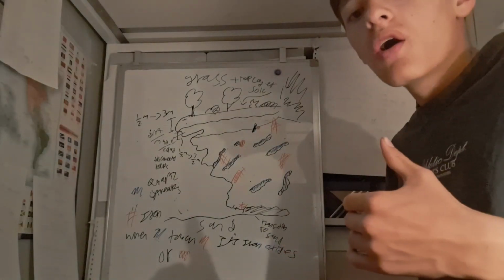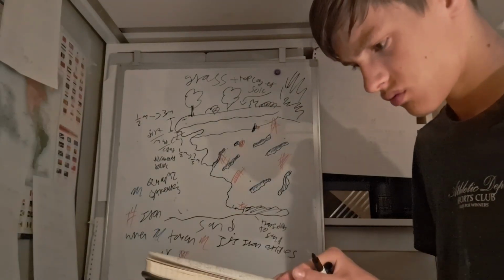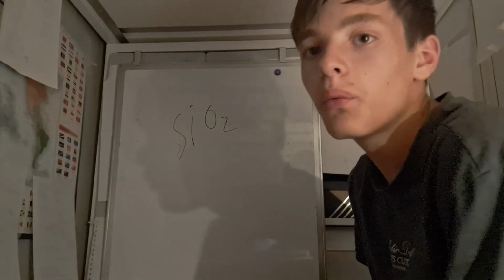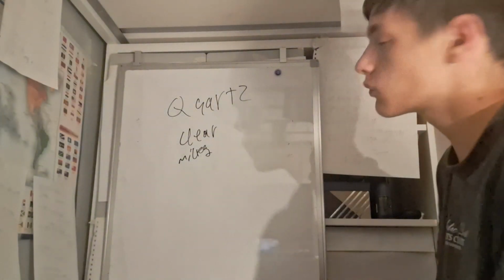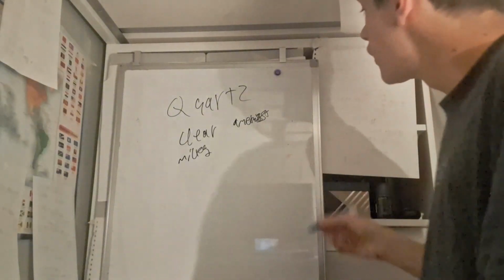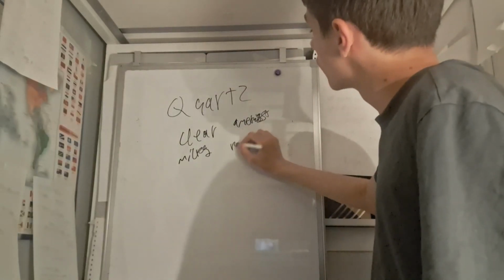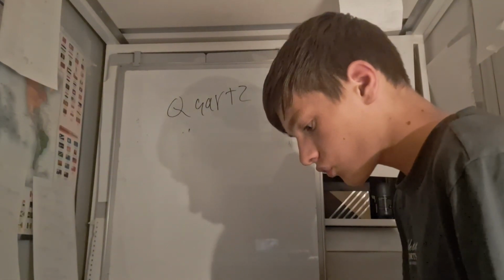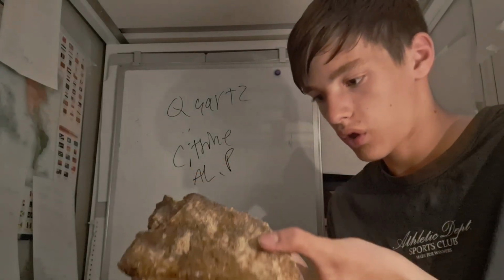Quartz in nature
I found quartz on a beach cliff